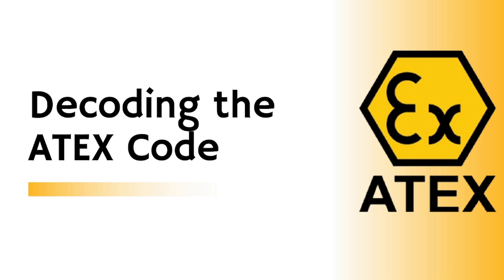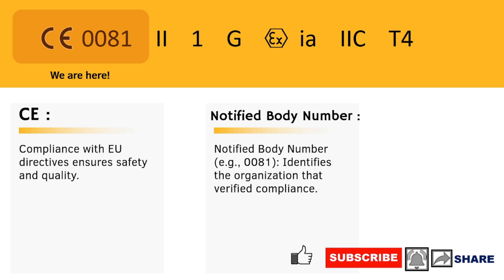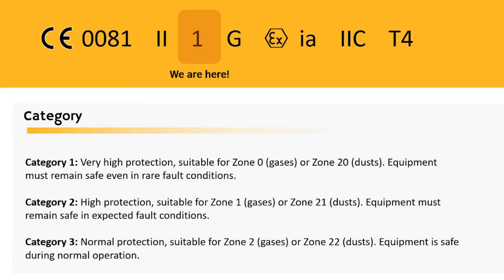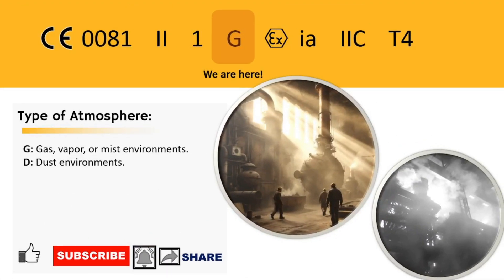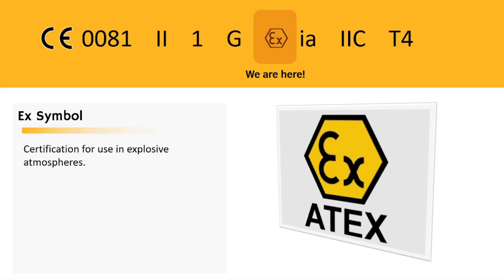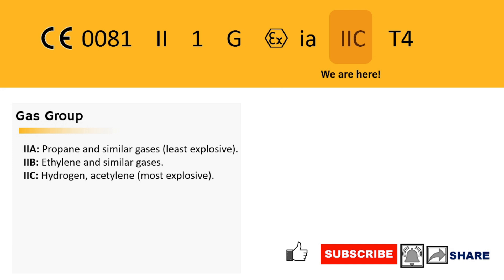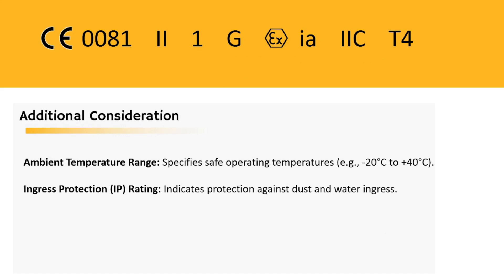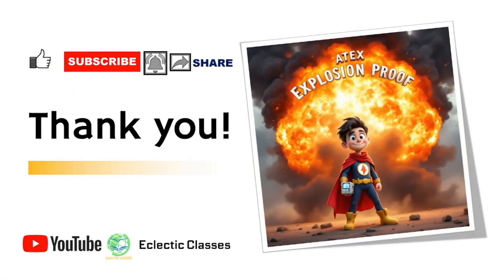Decoding the ATEX Code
Understanding ATEX marking is crucial for safety in explosive atmospheres. This video decodes the code, explaining each element for safe equipment selection.

We start with the CE marking and notified body number, verifying compliance with EU safety directives.  Equipment Groups (I for mines, II for industry) define the hazard zone.  Categories (1, 2, and 3) specify protection levels for Zones 0, 1, 2, 20, 21, and 22.  The Atmosphere Type (G for gas, D for dust) clarifies the hazard.  The Ex symbol confirms certification for explosive atmospheres.

Protection methods like intrinsic safety (ia, ib, ic), flameproof enclosure (d), and others prevent ignition.  Gas Groups (IIA, IIB, IIC) classify gas explosivity.  Temperature Classes (T1-T6) define maximum surface temperatures.  Finally, Ambient Temperature Range and IP rating ensure safe operation in various conditions.

This video empowers you to interpret ATEX markings and choose safe equipment for hazardous areas.  Consult relevant standards for specific industry requirements.